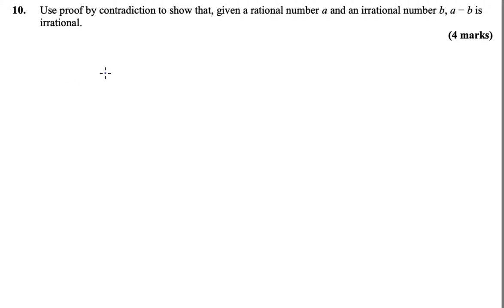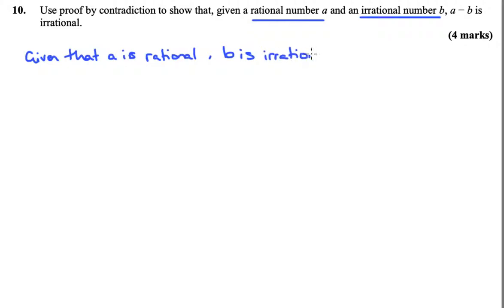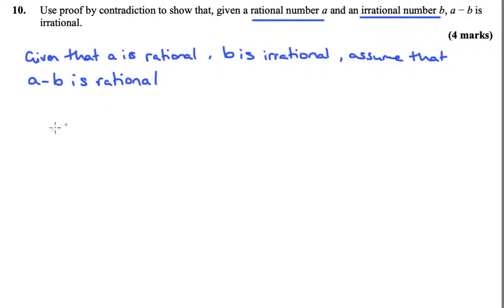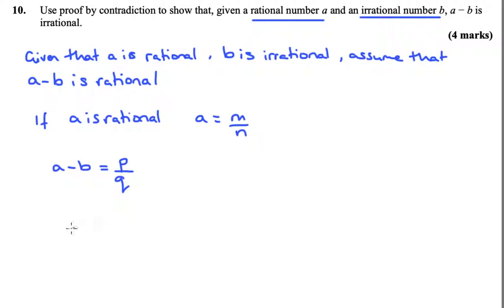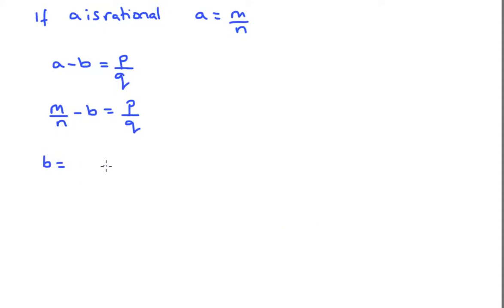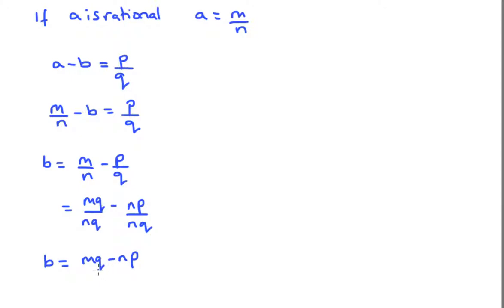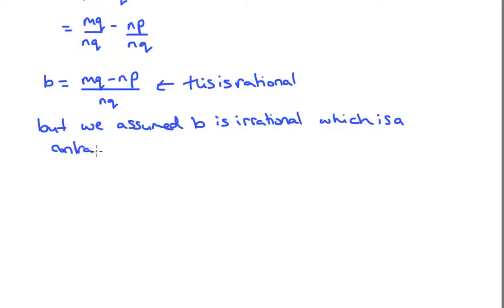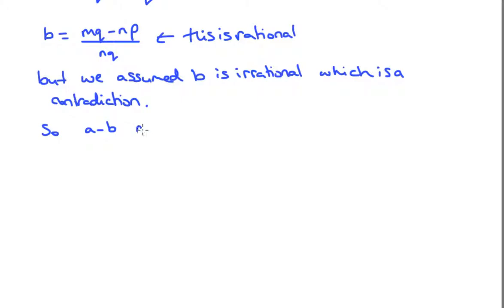Edexcel New Pure Practice Paper A q10 - Proof